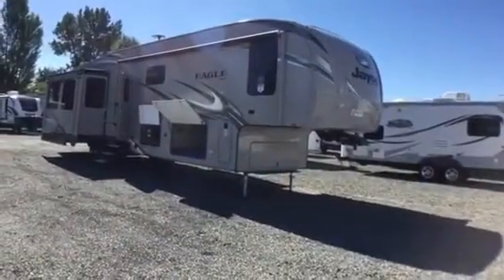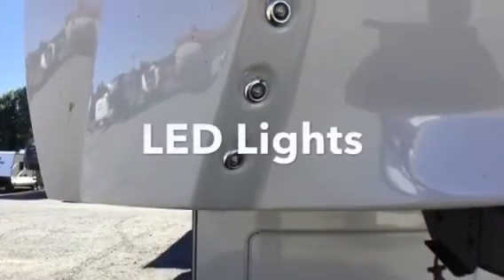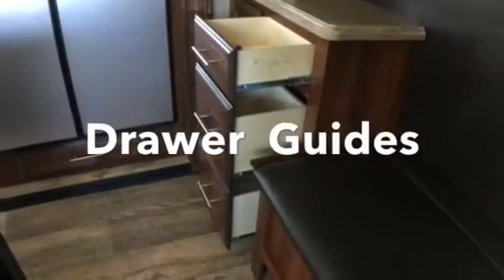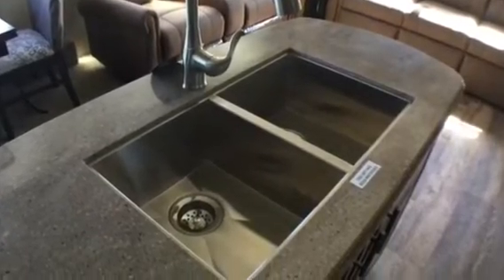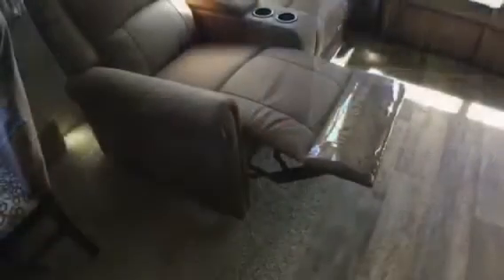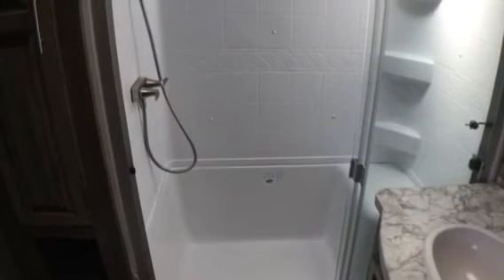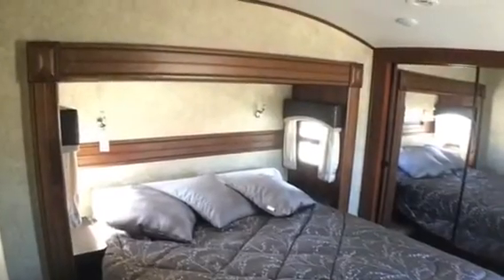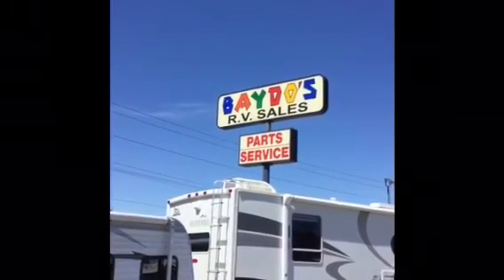2018 JAYCO Eagle 355MBQS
2018 JAYCO Eagle 355MBQS

Magnum Truss™ Roof System with one-piece, seamless DiFlex II material